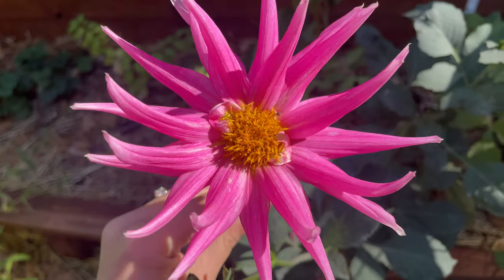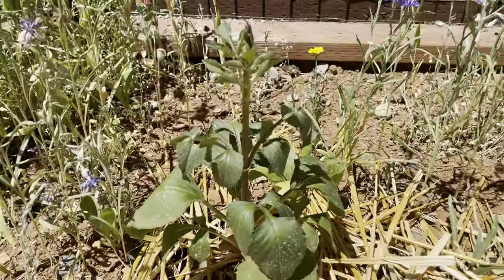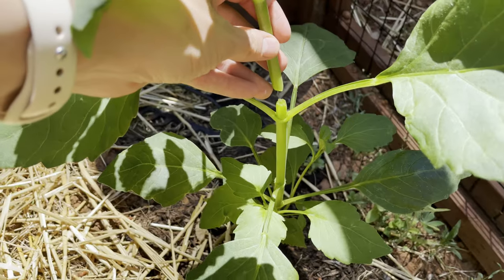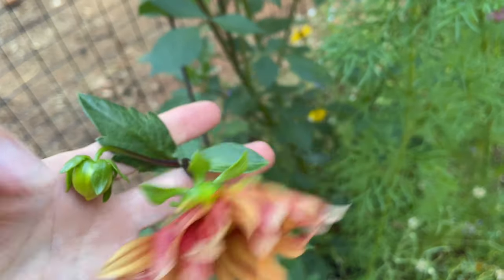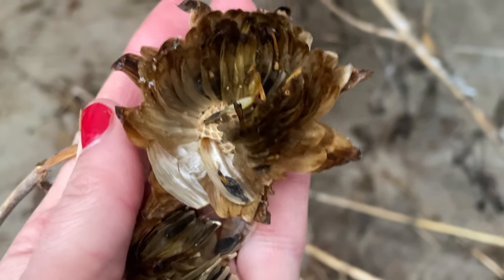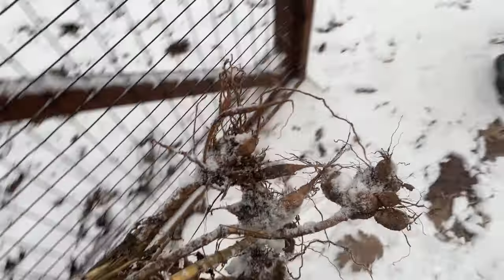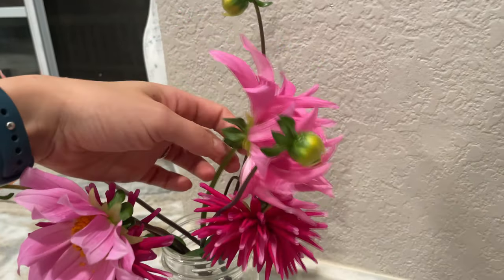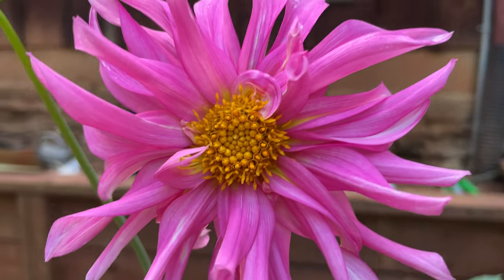How I Grew Cactus Flowered Dahlias from Seed | Part 2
Products I use:
Grow Tent
Heat Mats
Temperature Controllers
Grow Lights
Seed Starting Mix
My New Favorite Seed Tray
Fish Emulsion & Seaweed Fertilizer
Seed Trays w/Humidity Dome
Pressure Sprayer